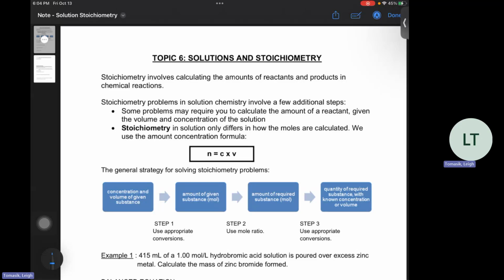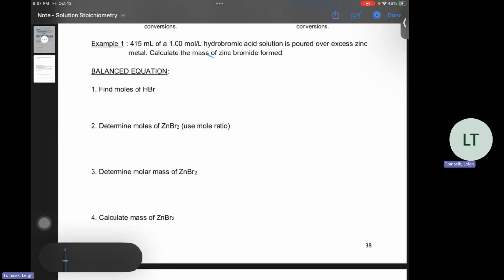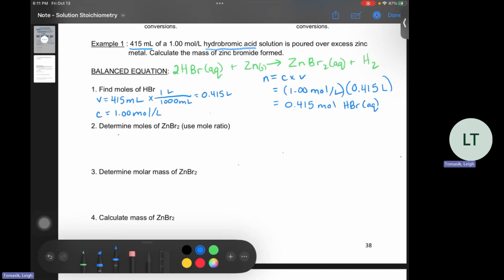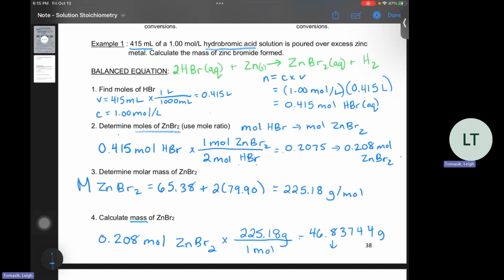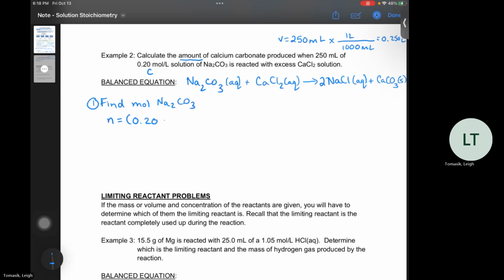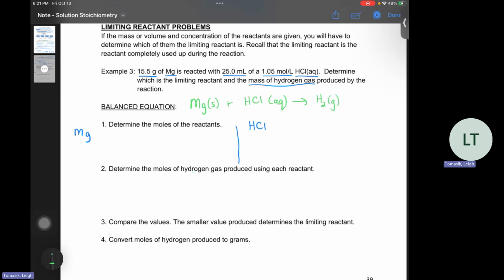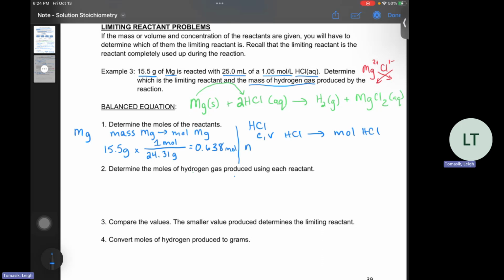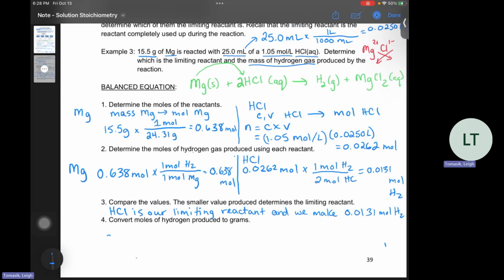Video Note Solution Stoichiometry